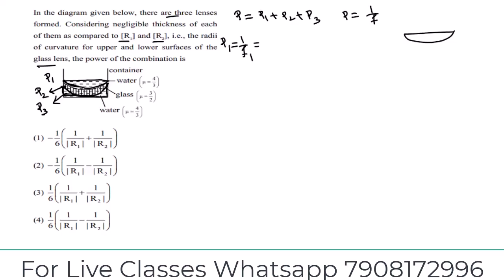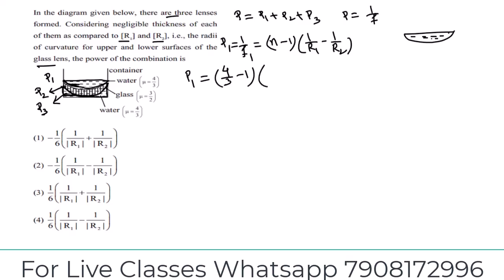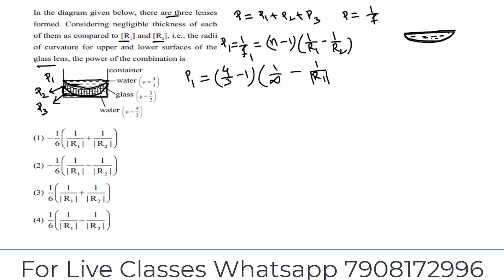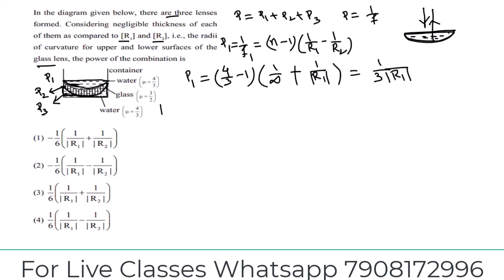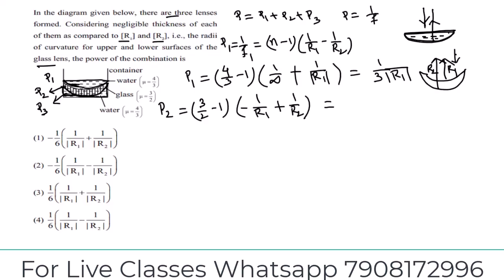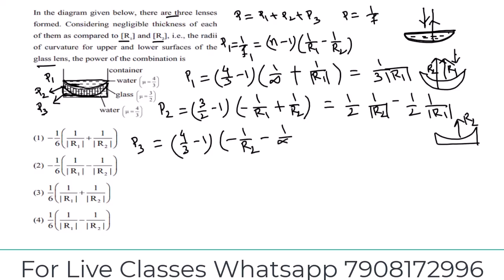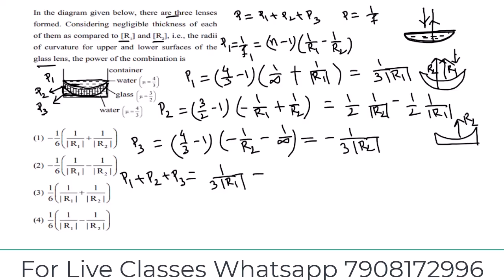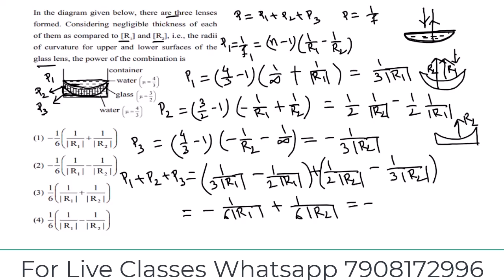JEE Mains 2025 Physics 22nd Jan Shift 1| PYQ| In the diagram given below, there are three lenses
JEE Mains 2025 Physics 22nd Jan Shift 1| PYQ|
In the diagram given below, there are three lenses
formed. Considering negligible thickness of each
of them as compared to [R1] and [R2], i.e., the radii
of curvature for upper and lower surfaces of the
glass lens, the power of the combination is